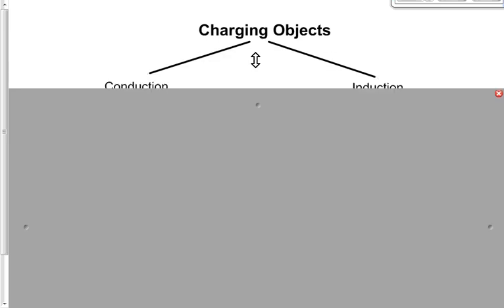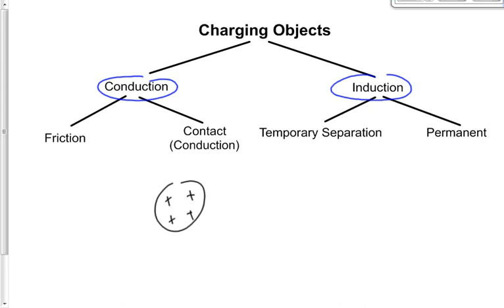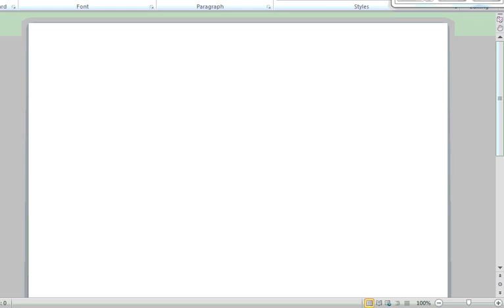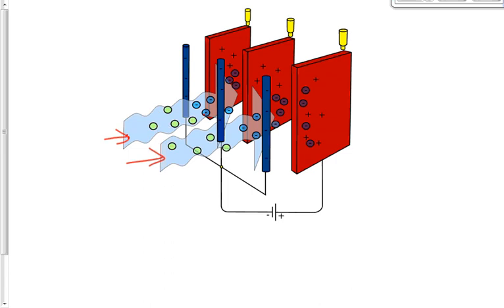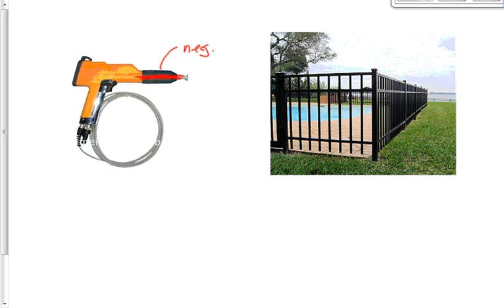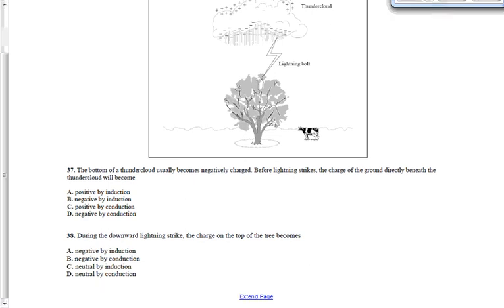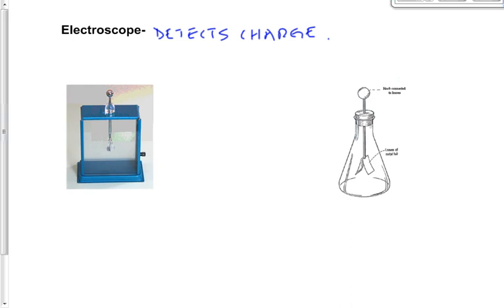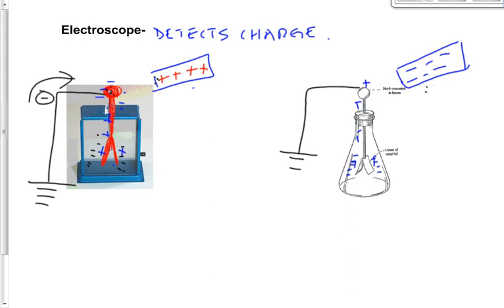(203-P3014F) Charging Aplications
Applications of charging by induction and conduction.